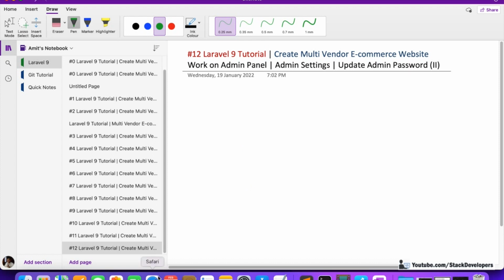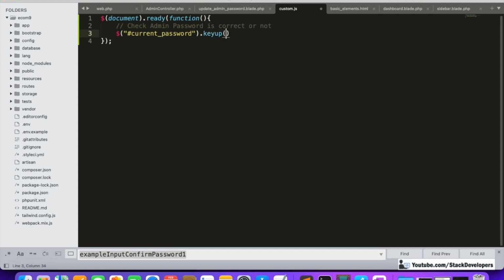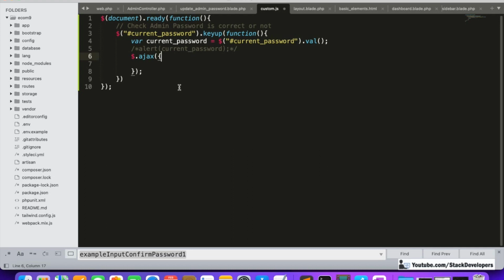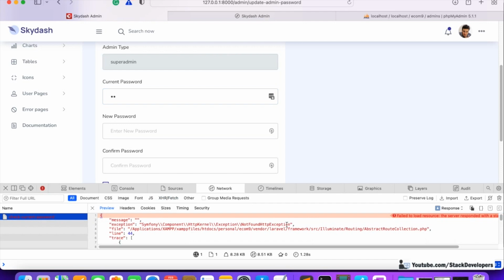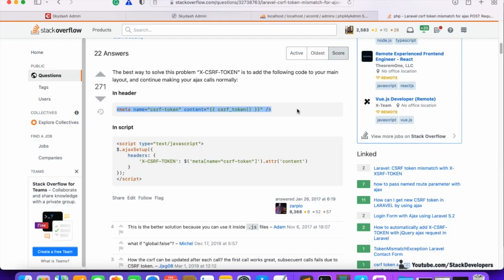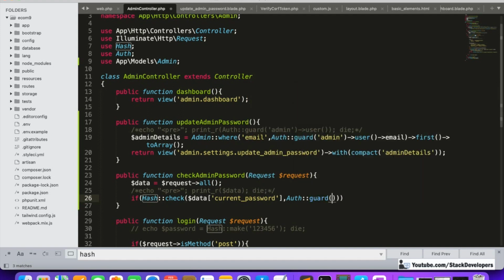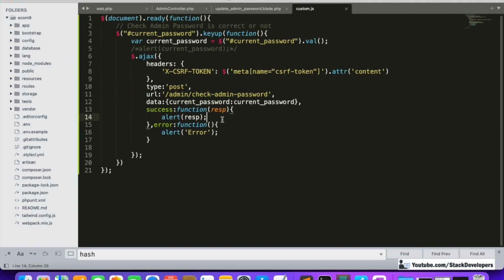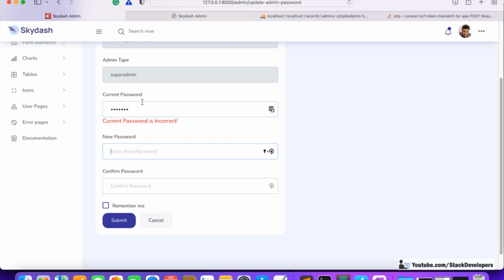Laravel 9 Tutorial #12 | Create Multi Vendor E-commerce Website | Admin Panel | Update Password (II)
In Part-12 of the Laravel 9 Tutorial to create a Multi-Vendor E-commerce Website in Laravel, we will continue working on admin settings in which we will add the functionality of updating admin password and details.

In this video, we will check if current password filled by admin in update password form is correct or not. We will check in Ajax and display message with current password field in Update Password form that we have created in Settings page of admin.

1) Update update_admin_password.blade.php file :-
First of all, we will update "Update Password" form by adding action, name, id to form.

2) Create custom.js file :-
Now, we will create custom.js file at /public/admin/js/ folder. Then we will add Jquery/Ajax in this file to check if current password entered by the admin is correct or not.

3) Update layout.blade.php file:-
Now we will include the custom.js file in the layout.blade.php file.

4) Create Route :-
Now we will create POST route in web.php file for checking current password that we have passed via Ajax URL :-
Route::post('check-current-pwd','AdminController@chkCurrentPassword');

5) Create chkCurrentPassword function :-
Now we will create chkCurrentPassword function at AdminController in which we will check if current password entered by admin is correct or not. We will return true or false to Ajax to display the message at update password form.

6) Update update_admin_password.blade.php file :-
Now in update_admin_password.blade.php file, in Password form, below Current password field, we will add one span tag with id to display message that we have returned from Ajax.

Now we will update our Jquery function. We will check true or false value in Ajax return to display the success or error message in chkPwd ID that we have just created.

7) Update VerifyCsrfToken.php
We will add '/admin/check-current-pwd' route in VerifyCsrfToken.php to exclude it from CSRF verification.

Now see in video, true comes if we give correct password 123456 and false comes if we give incorrect password. And we have added condition in Ajax to display error or success message based on it.

See now in video, message comes based on our current password. So if we give correct password then it shows Current Password is Correct, otherwise Incorrect.

In next video, we will finally update the password and then login with the updated password.